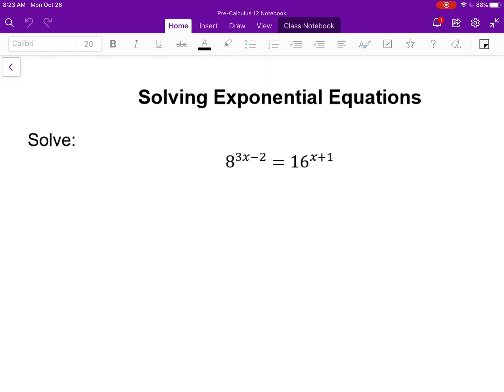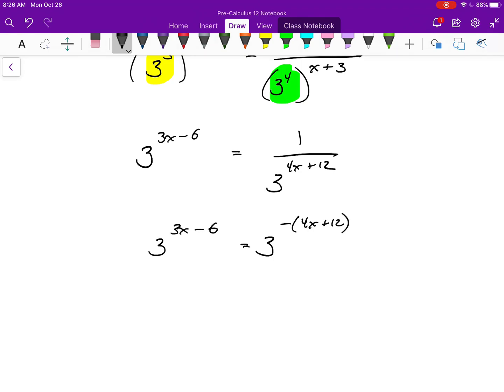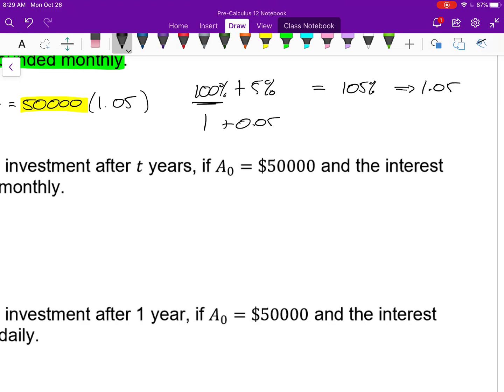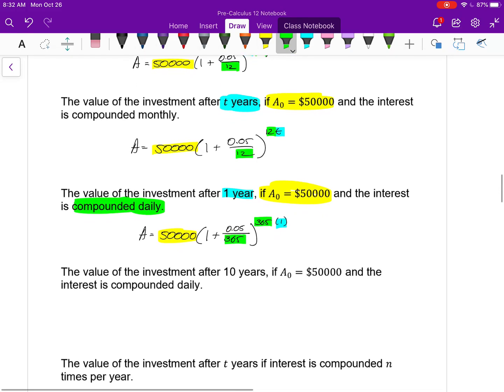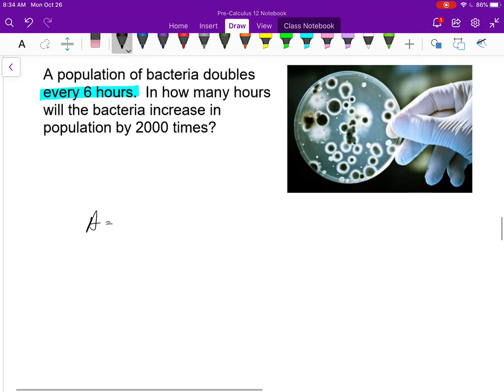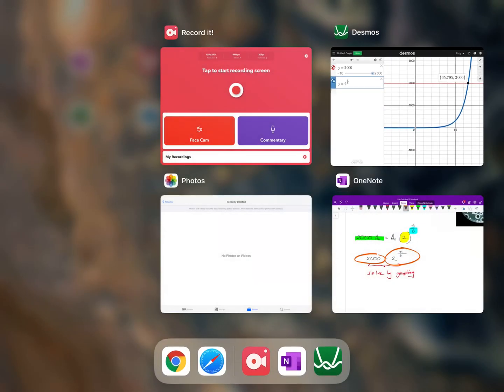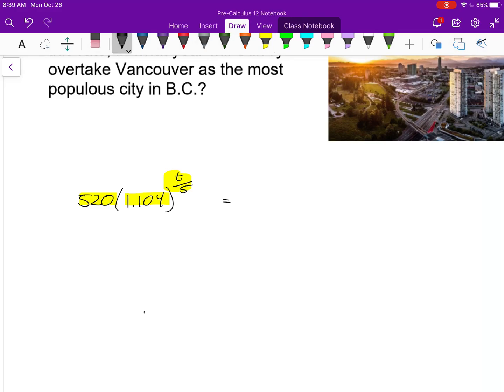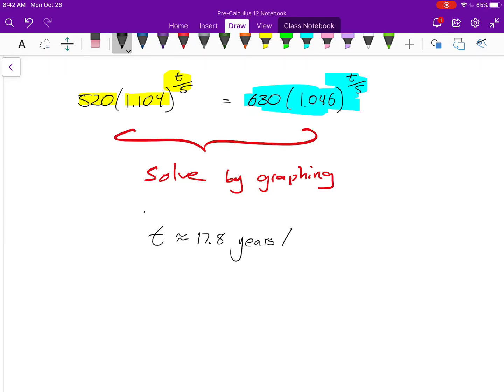Pre-Calculus 12 Lesson 7.3 "Solving Exponential Equations"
Graphically and algebraically solving exponential equations (without using logarithms); creating exponential models